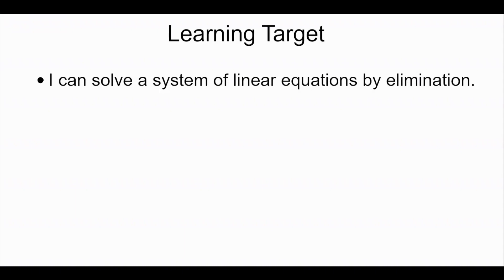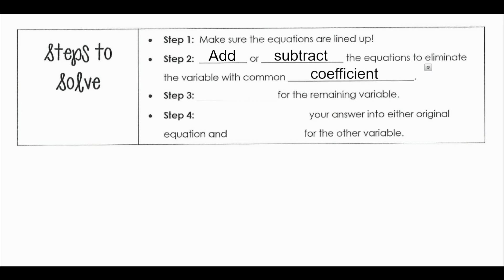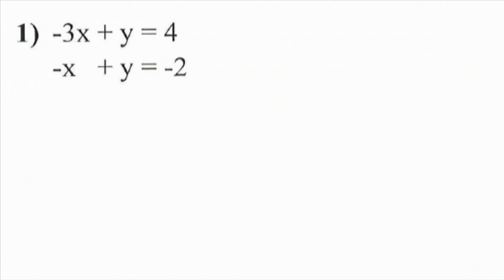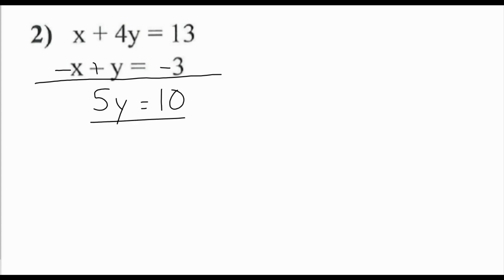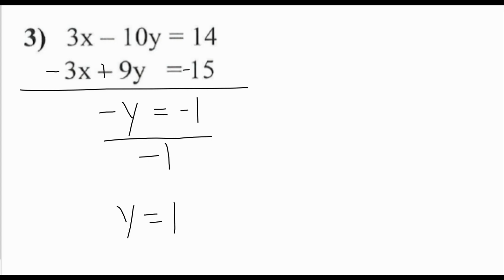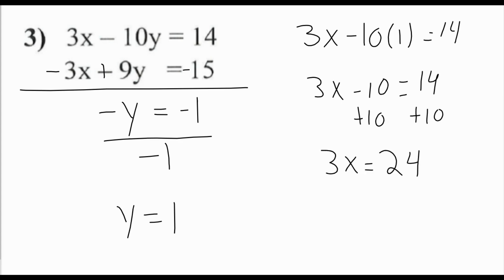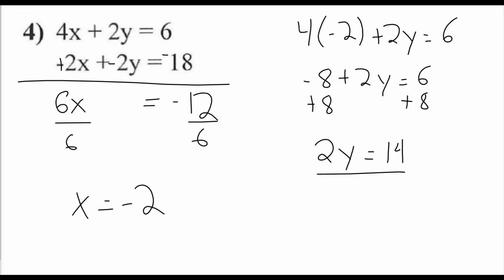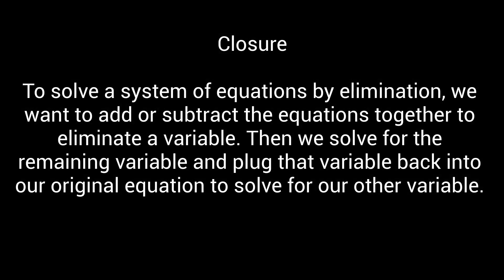Pre-Algebra Unit 5 Lesson 3 - Solving Systems by Elimination